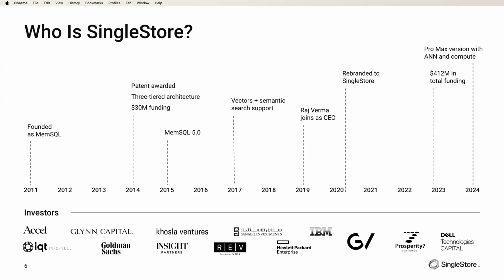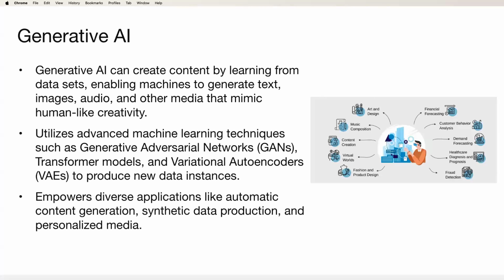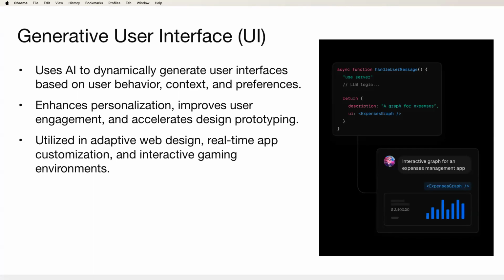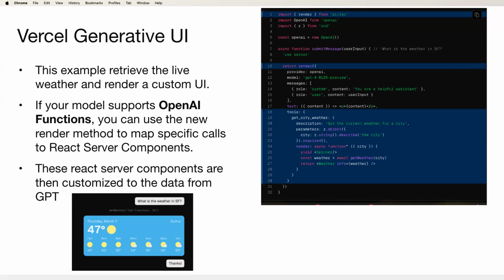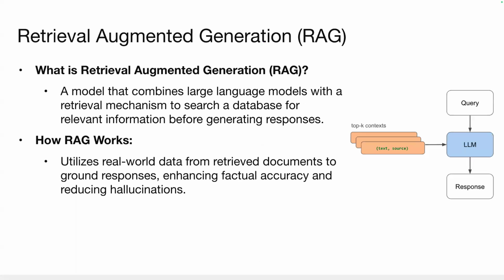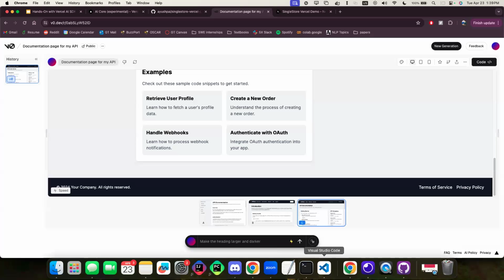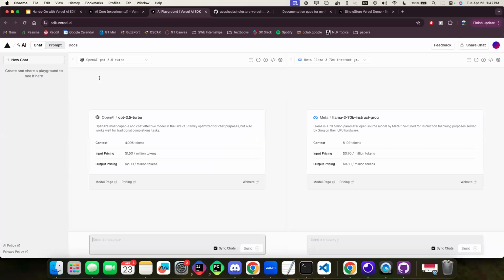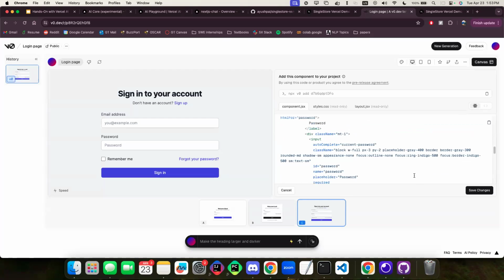Hands-On with Vercel AI SDK with Generative UI | SingleStore Webinars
Elevate your app development game with the Vercel AI SDK and Generative UI. Unlock the secrets to building AI-powered applications effortlessly and crafting dynamic user interfaces that captivate users.

The Vercel AI SDK is a powerful tool for building AI-powered applications. With its Generative UI capabilities, you can create user interfaces that adapt to user input and generate dynamic content.

Come to learn more about how to use the Vercel SDK to build powerful AI applications that can generate dynamic user interfaces on the fly! Our live demo will leverage the SingleStore data platform hosted on AWS cloud.

You’ll learn:

1. How to use the Vercel AI SDK with Generative UI
2. How to build AI-powered applications with ease
3. How to create dynamic user interfaces